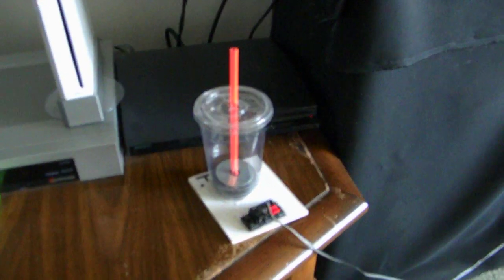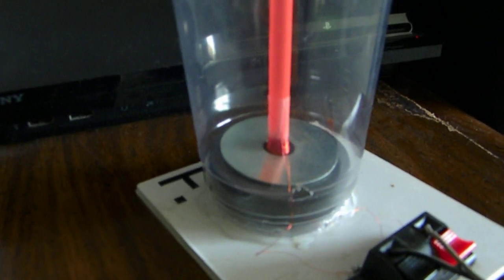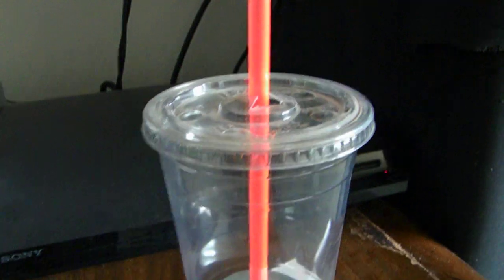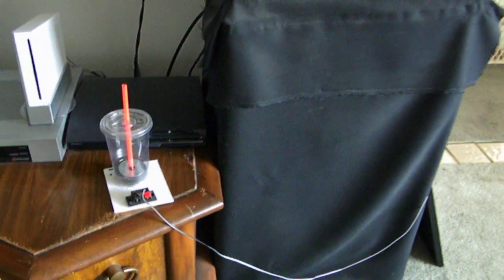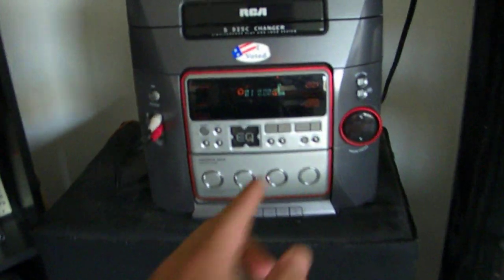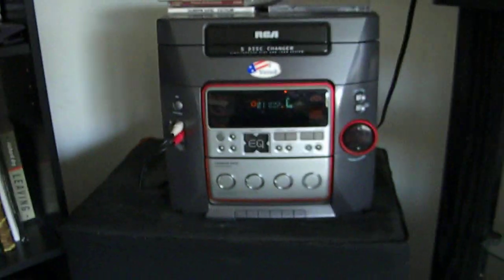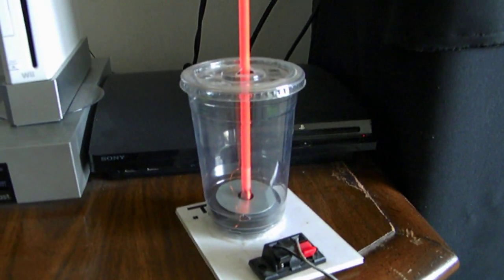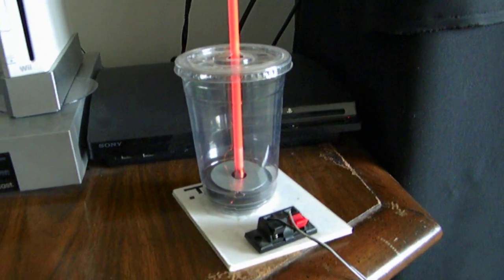Speaker Cup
This is a home made speaker.  I made this with a few cheap and easy to find items from around the house.  This was a project for a science class to explain electromagnetic induction.